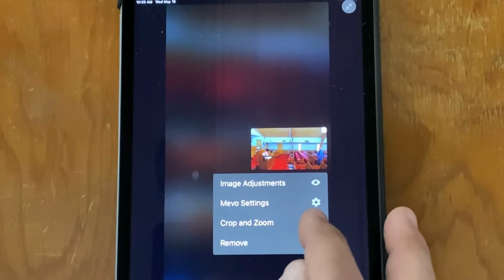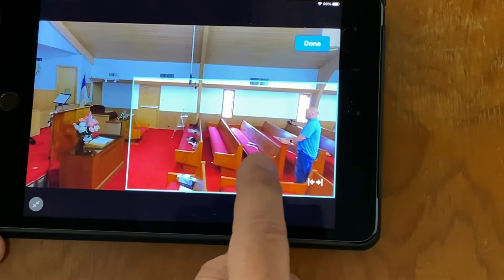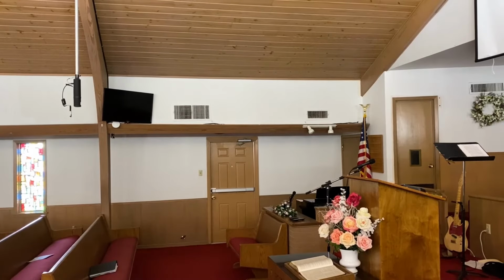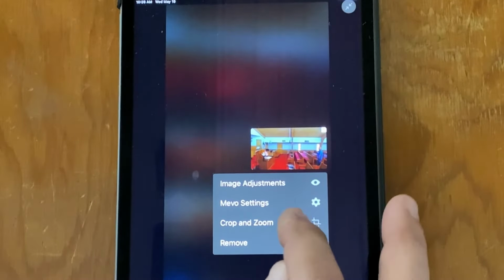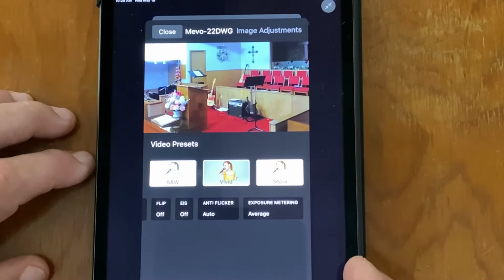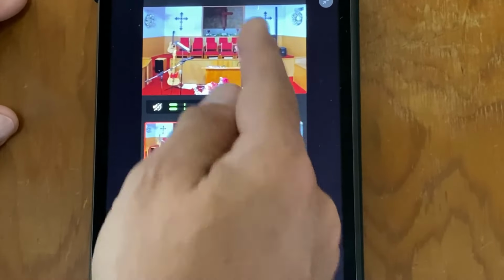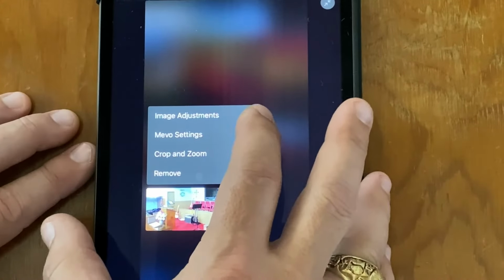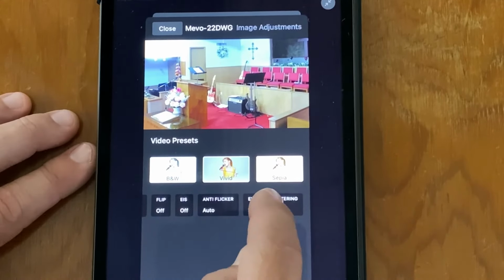What Mevo Multicam Means to Churches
CAMERAS
Mevo Start
MICS
MOUNTS
TRIPODS
6’ Tripod
9’ Tripod(light stand)
AmazonBasics Monopod
OTHER